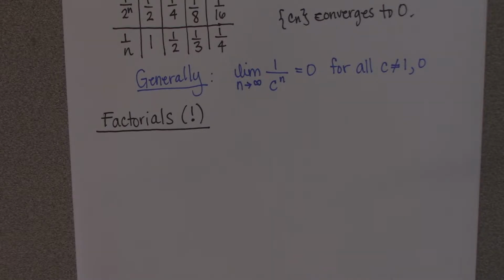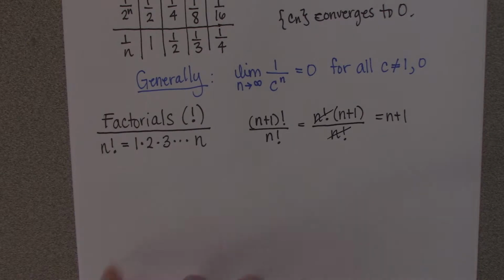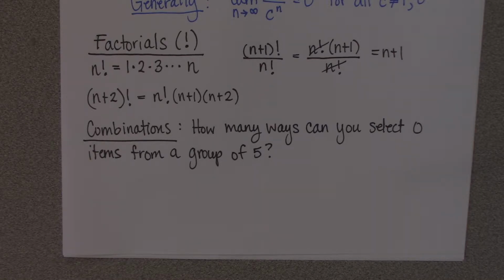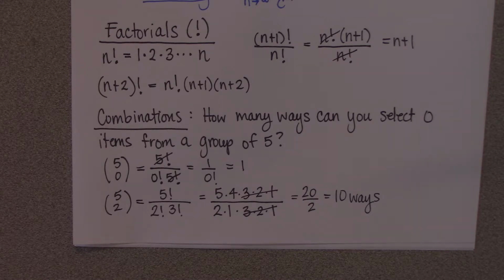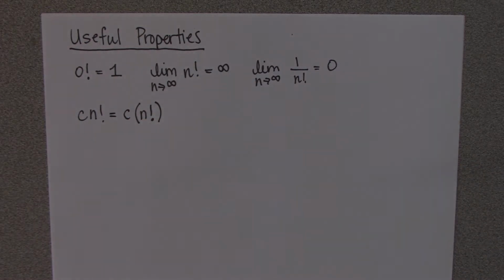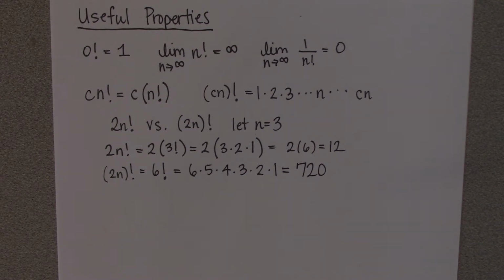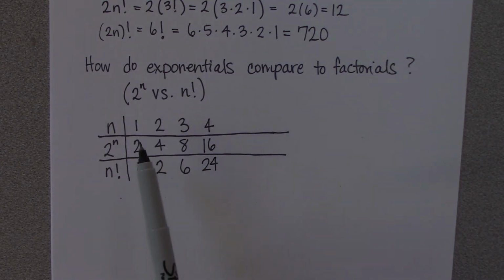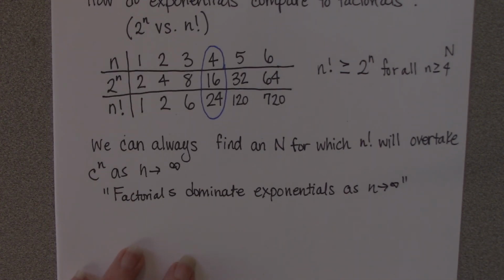Section 9.1 Sequences Part 5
Tuesday 10/24/2017 (Day 2) MTR